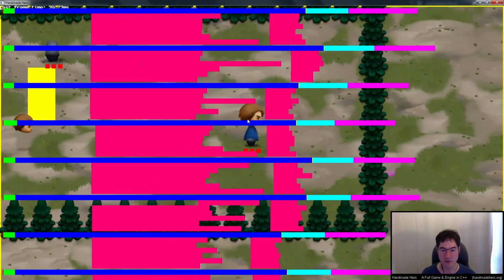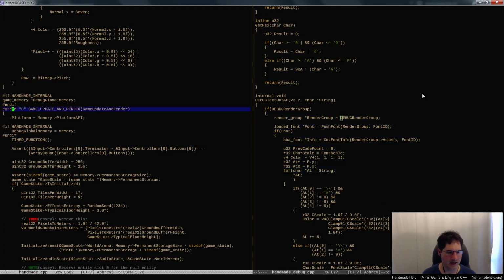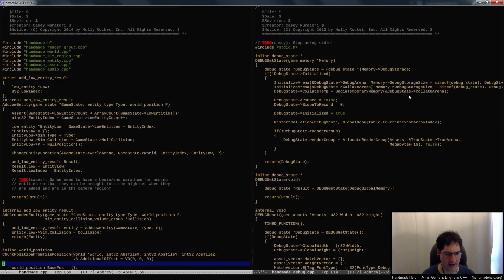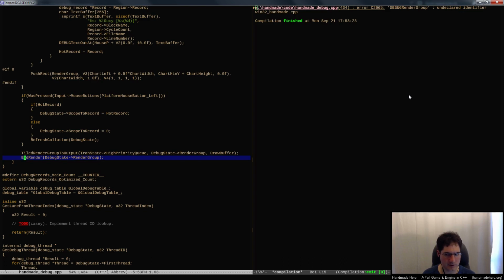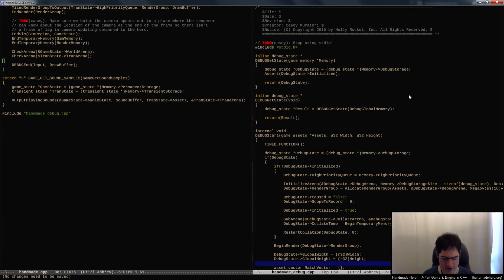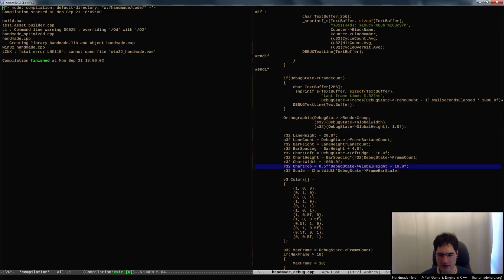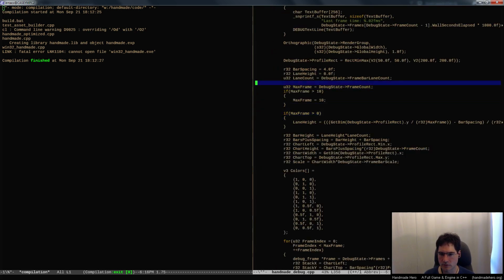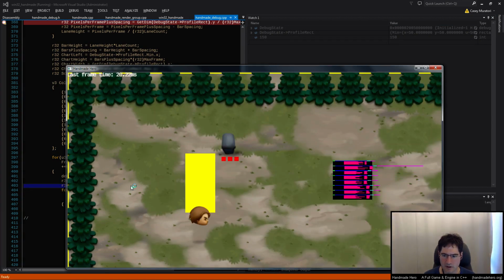Handmade Hero Day 190 - Cleaning Up Debug Globals